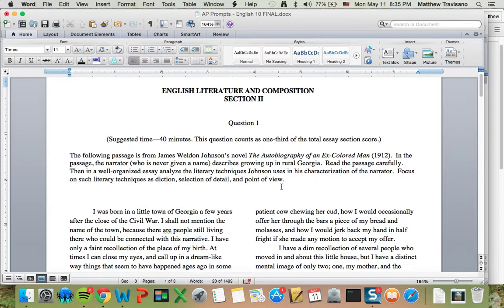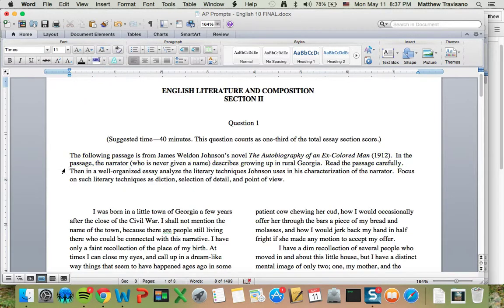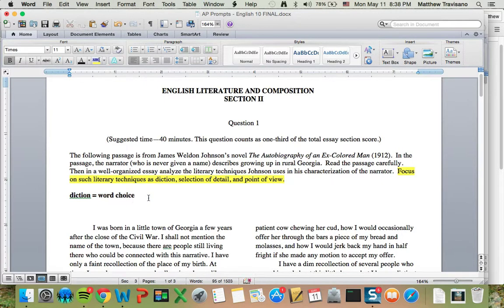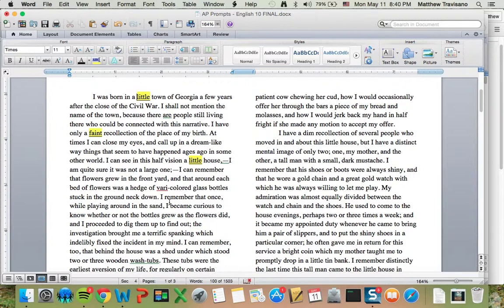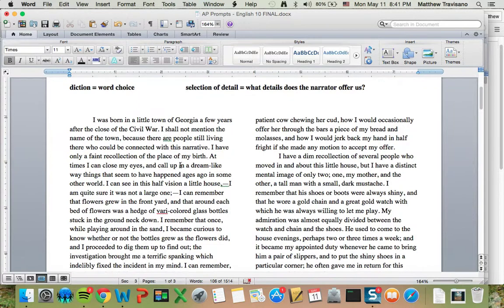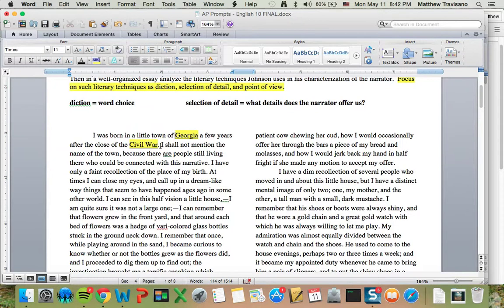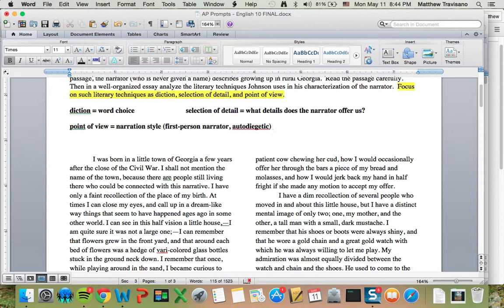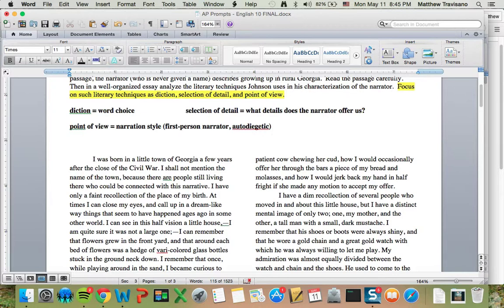AP Prompt Response Prompt 1